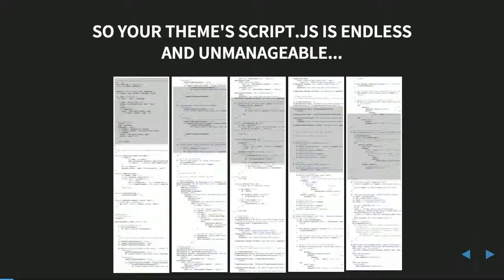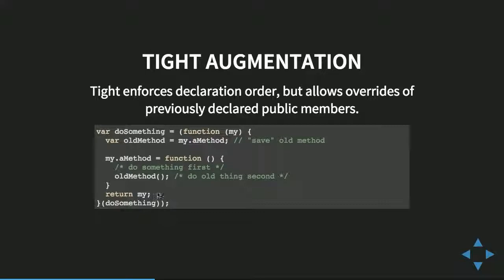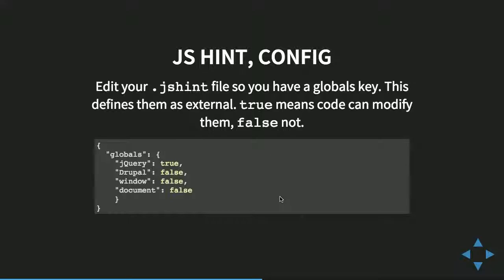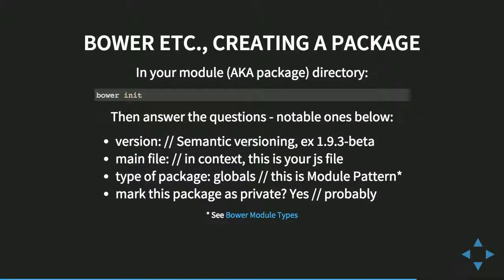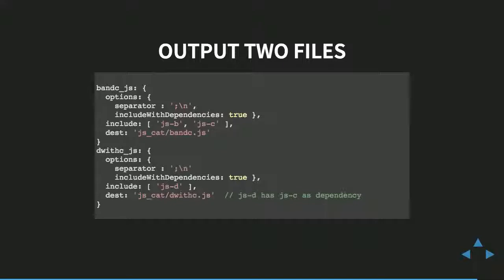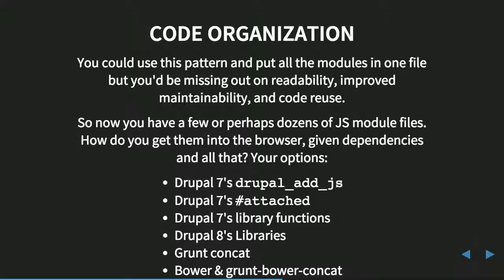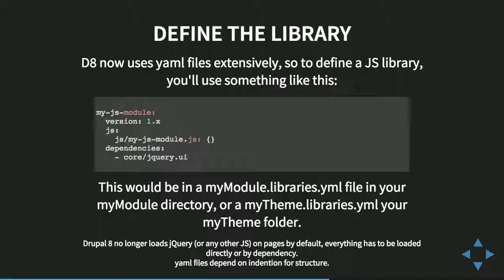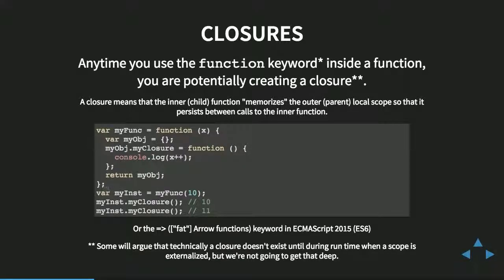Using the Javascript Module Pattern, and more modern JS practices, with Drupal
The JavaScript Module pattern uses immediately-invoked functional expressions (IIFE) that return objects, that include closures. This provides a way of wrapping various public and private methods and variables in a "module". This prevents them from "leaking" into the global name scope and cluttering it up or worse, colliding with other code. With this pattern only a public "API" is returned, while maintaining privacy on everything else. Additionally, I'll discuss how to split up and organize your js files for maintainability and reuse.

the advantages of using the JavaScript Module Pattern for better, cleaner code
practical implementation using Grunt, grunt-contrib-concat or Bower & grunt-bower-concat
using it with Drupal.behaviors, jsHint, jQuery, etc.
how-to's with introduction to sub-patterns like: Module Export, Public and Private, Global Import, Loose Augmentation, etc.
I originally gave this talk at LA Drupal Camp 8/2015  (slides will be updated based on feedback, plus more D8).